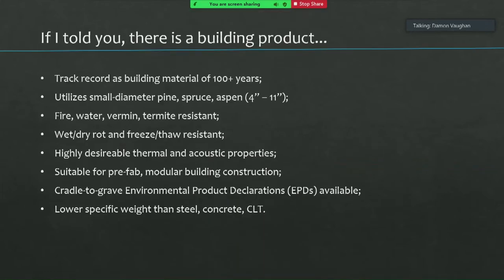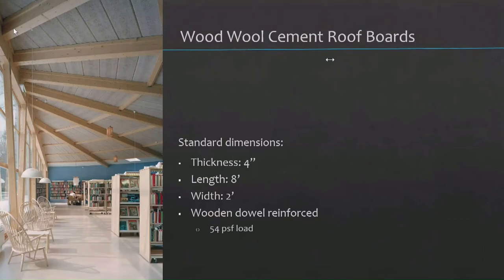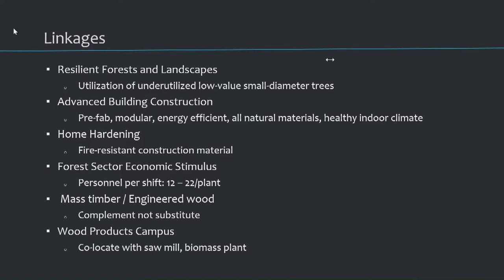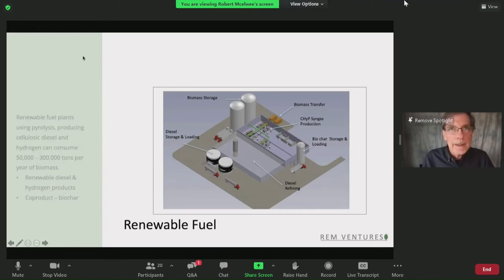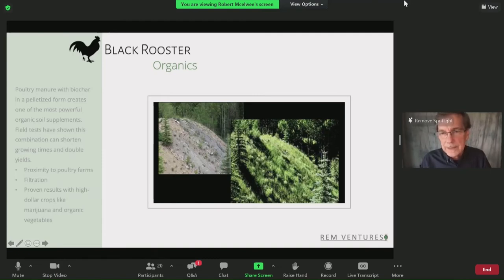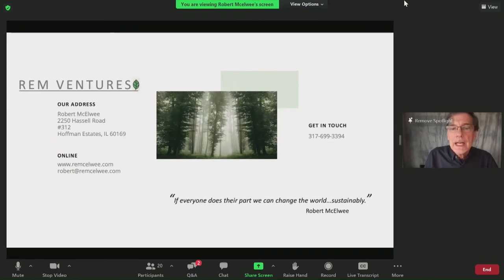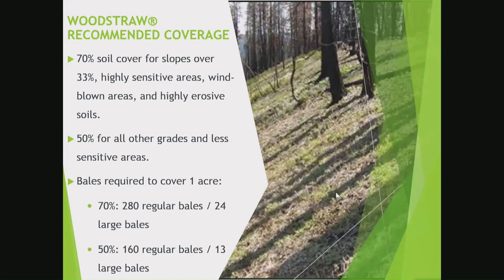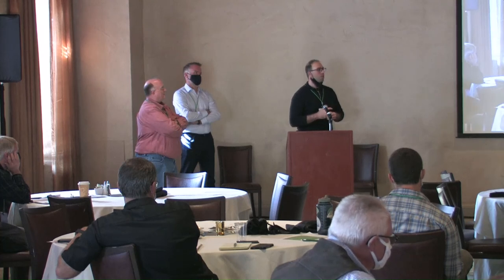Innovations in Forest Operations and Biomass Utilization in the Southwest - Panel 2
Value-added forest products from small-diameter timber

00:00:00 - Martin Twer
00:23:45 - Bob McElwee
00:49:00 - Jason Lalone
01:03:00 - Q&A
01:11:30 – End